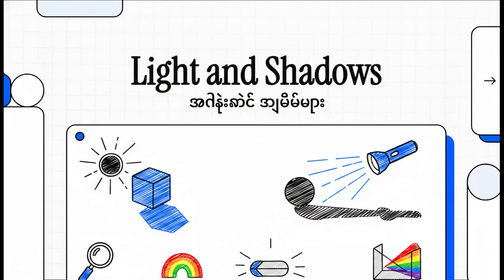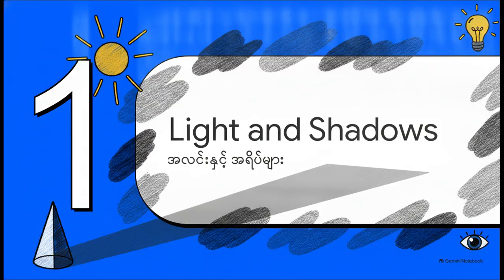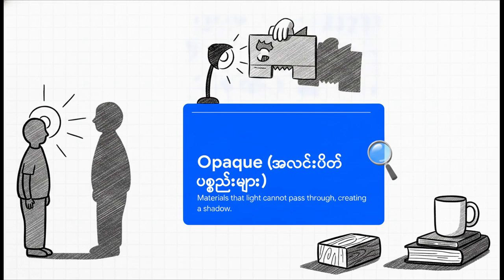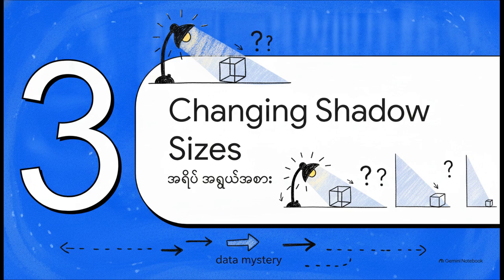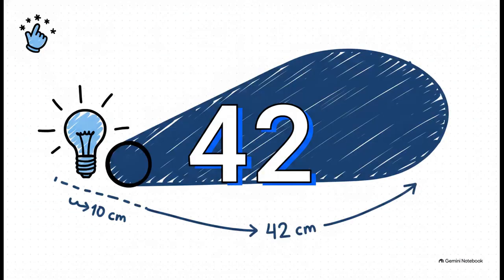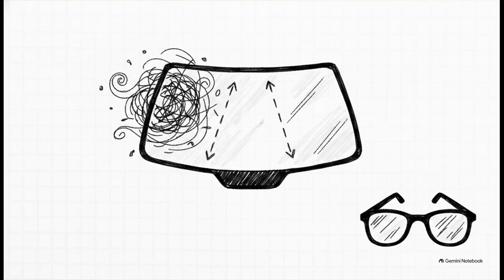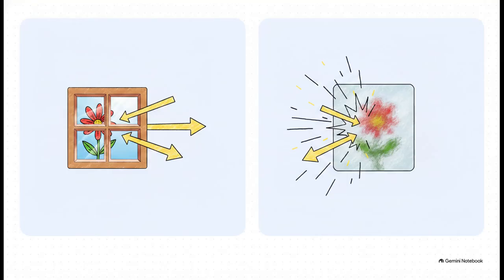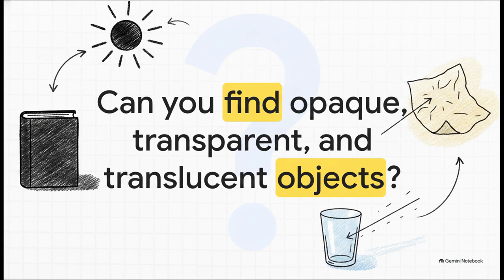Unit 3: Light and shadows. Cambridge Primary Science 3.